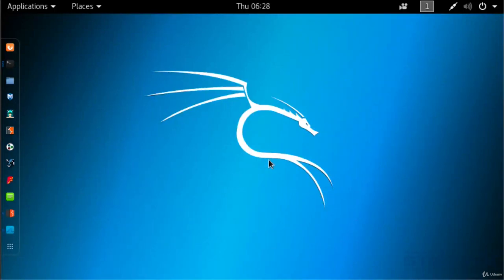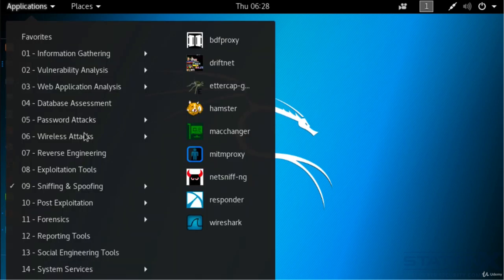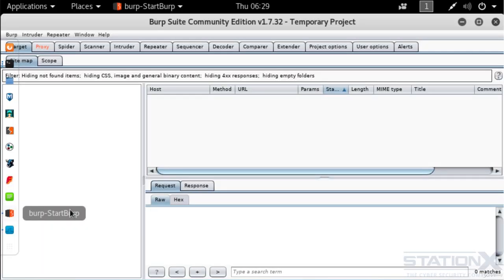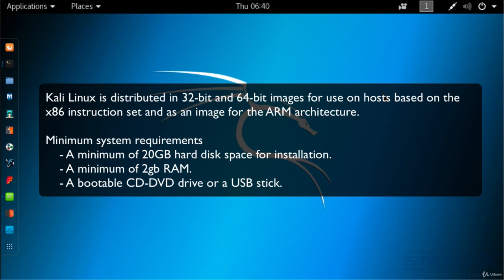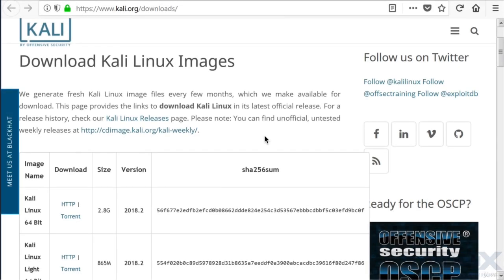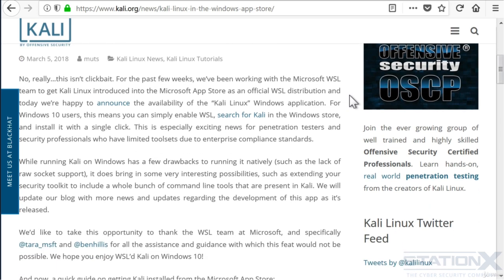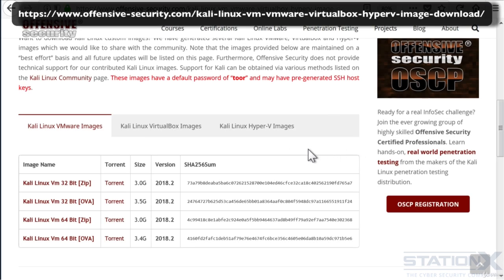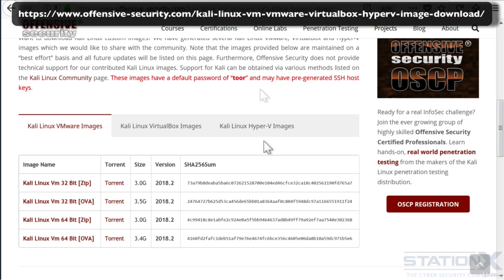35. Kali Linux - The Complete Cybersecurity Course